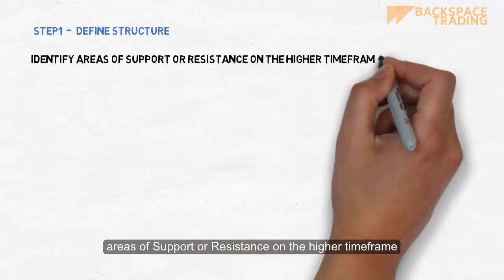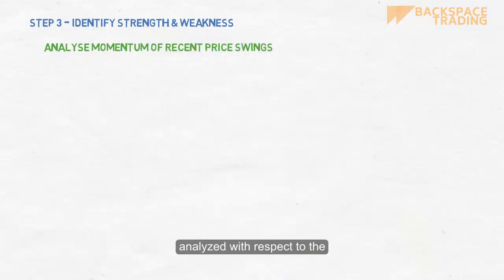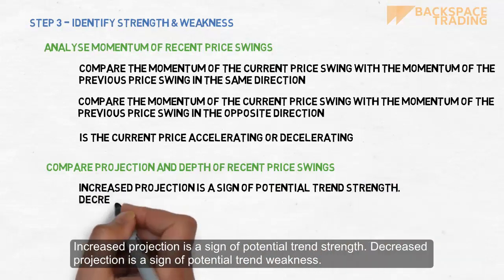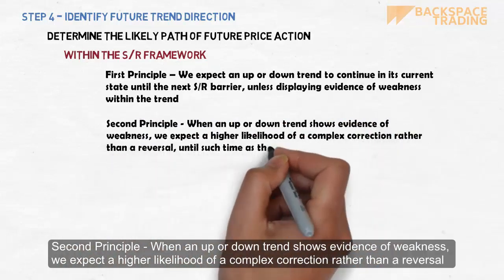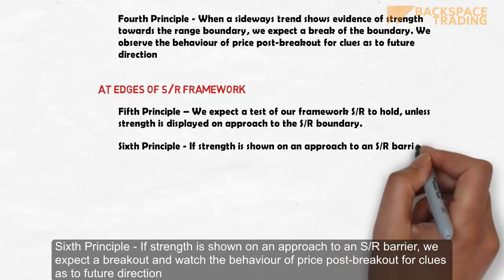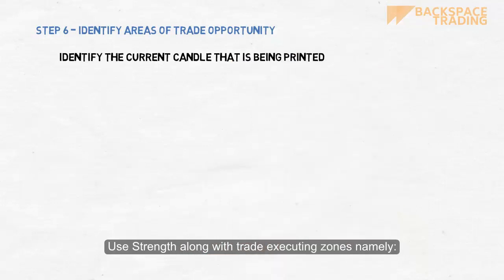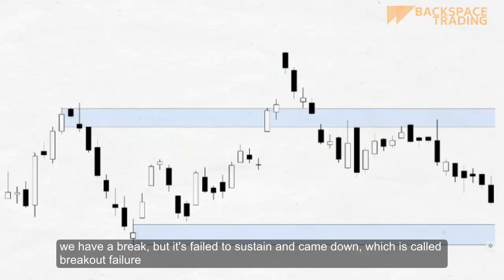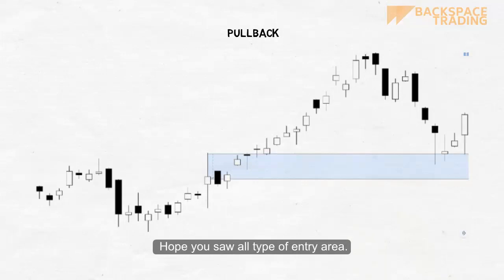Summary Forex Trading